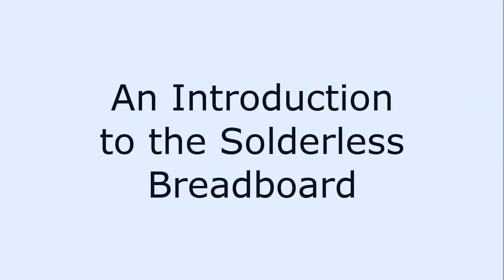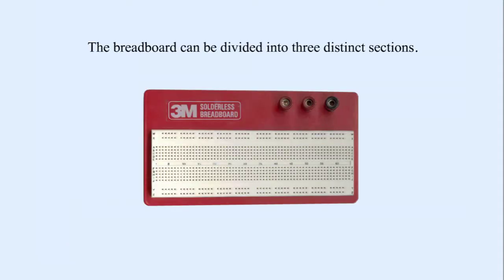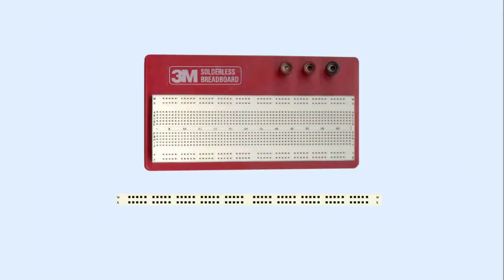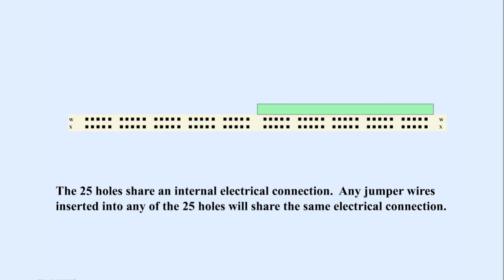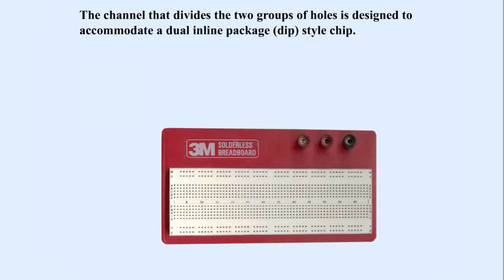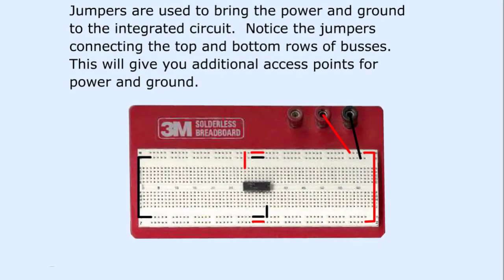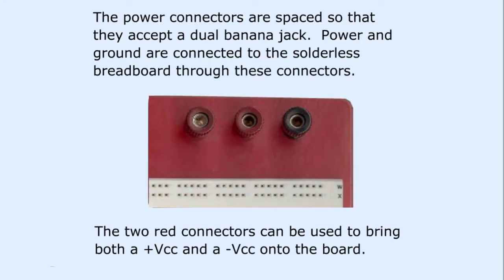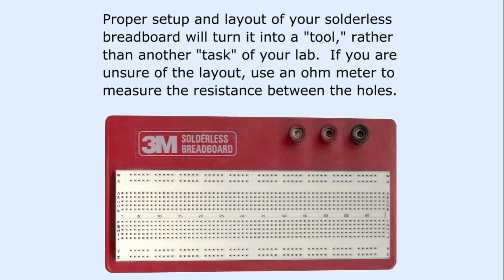Solderless Breadboard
In this learning activity you'll be introduced to the layout and operation of the solderless breadboard.

Credits:
    - Content Author: Patrick Hoppe
    - Video Developer: Joeseph Wetzel